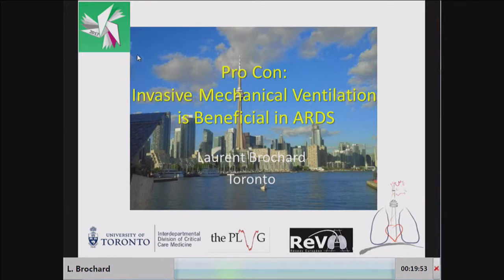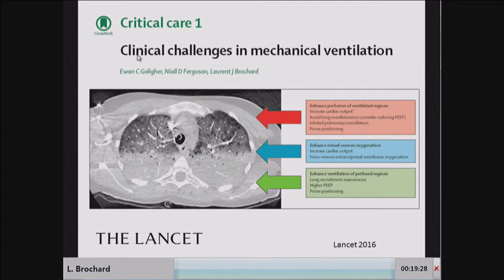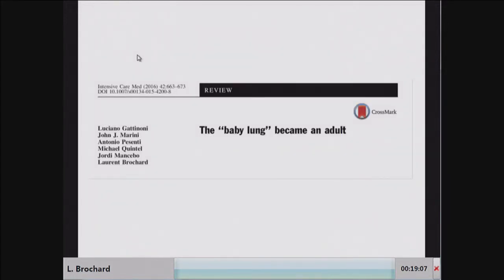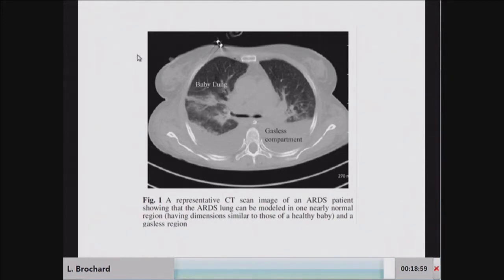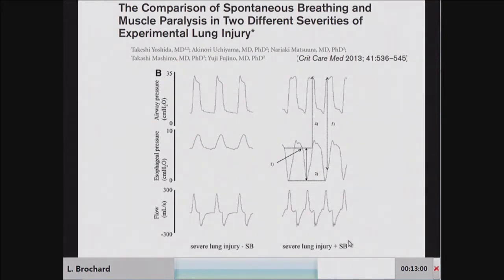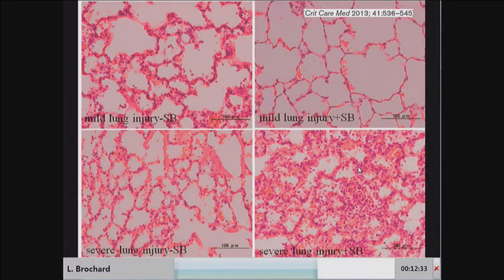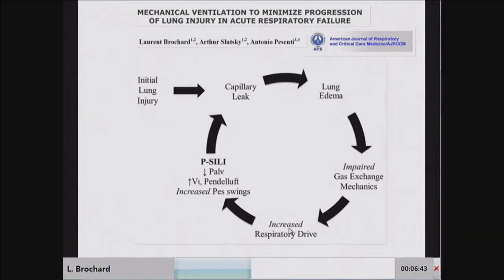PRO INVASIVE VENTILATION IS IT BENEFICIAL IN ARDS Laurent Brochard 2017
28° SMART Meeting Milan - MiCo Milano South Wing - May 10-12, 2017